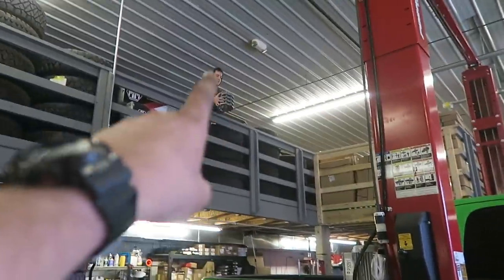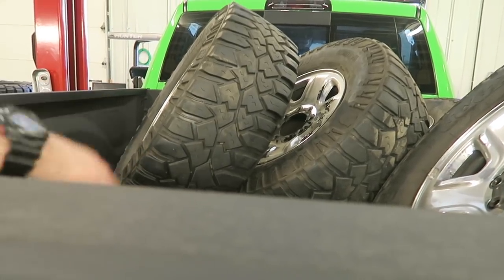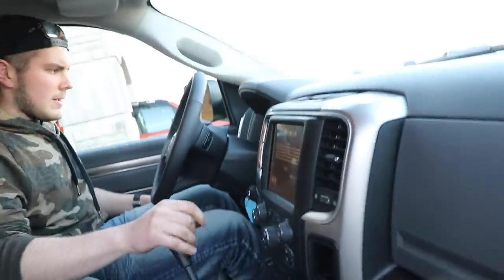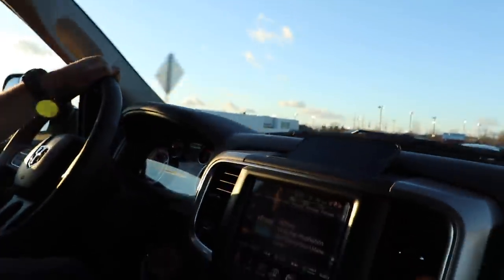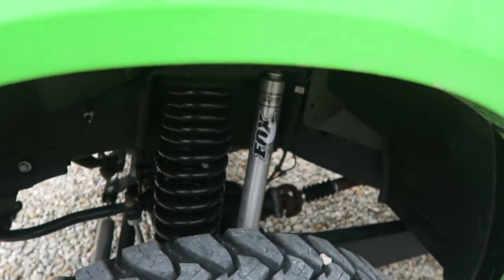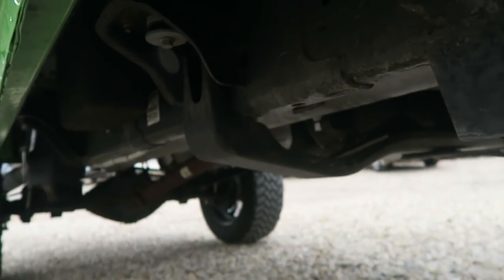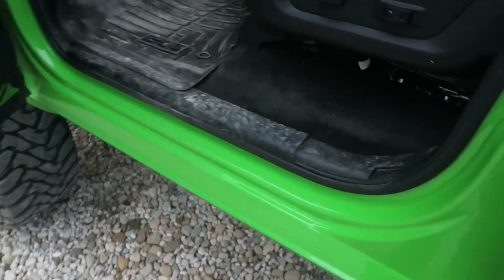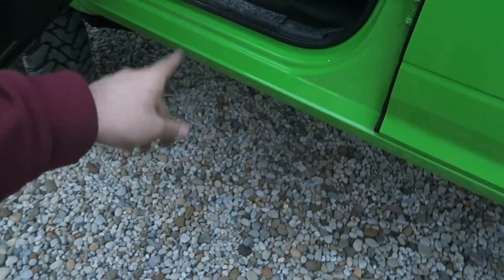INSANE 1 YEAR CUMMINS TRANSFORMATION!!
Here is the 1 year transformation that occurred!  Its crazy a lot of hard work and dedication can make things happen in life and here we are!

- Aux Beam
- VanTrue

30 Days of FREE Amazon PRIME!!

Links: ⛓
9H Ceramic
Rain X Additive
30'' Light Bar
20'' Light Bar
30 Days of FREE Amazon PRIME!!
24 Pack Black Ice